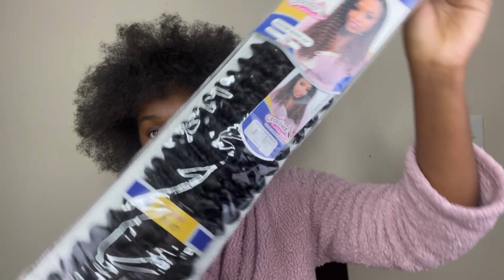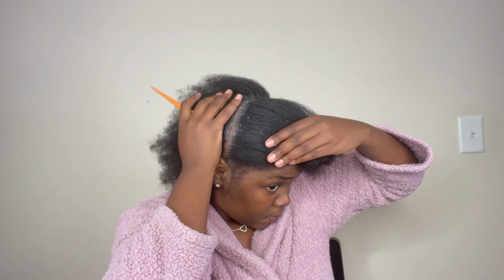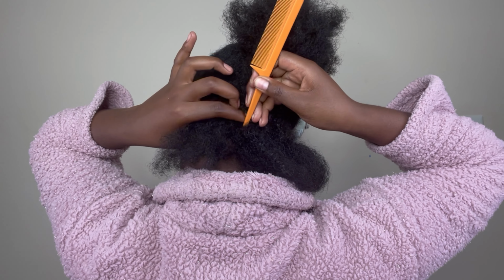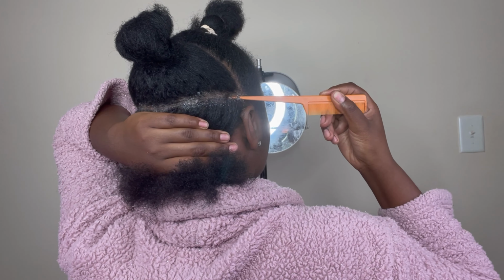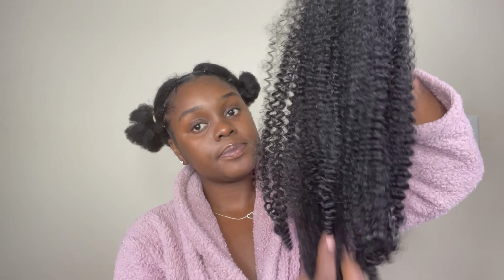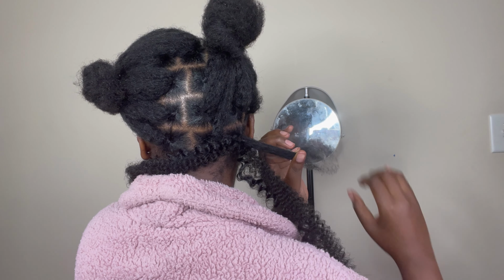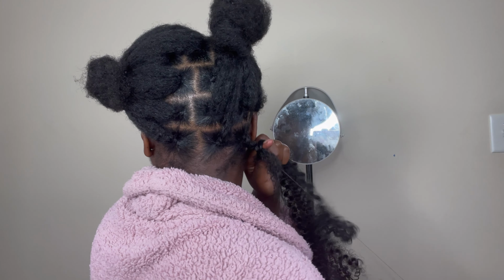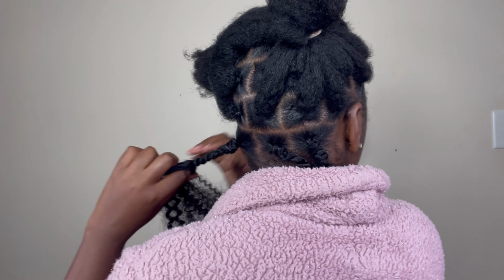PASSION TWIST, CROCHET & RUBBER BAND METHOD (detailed video)